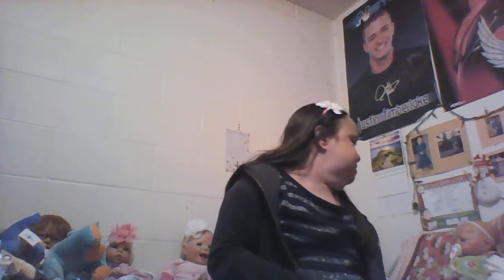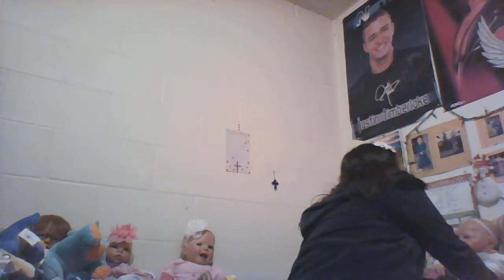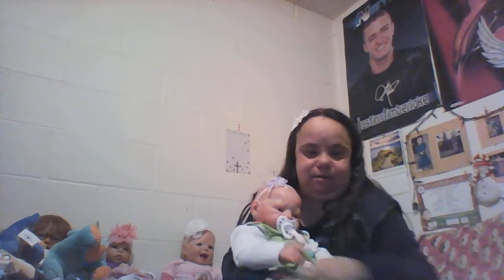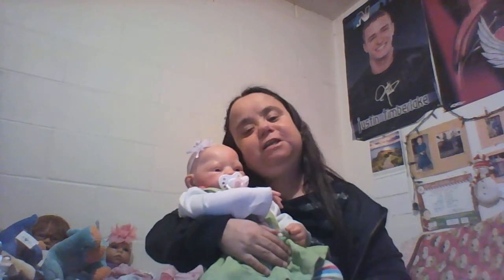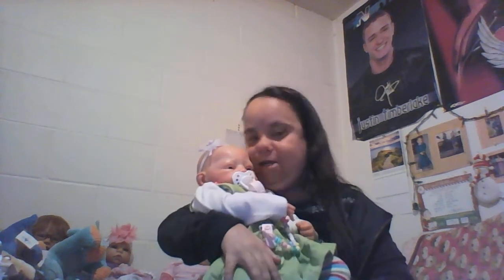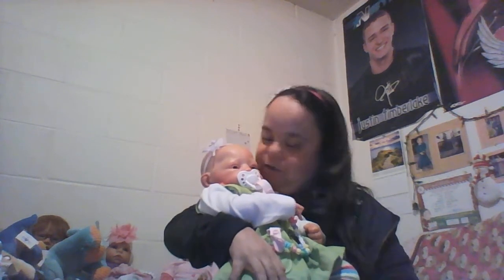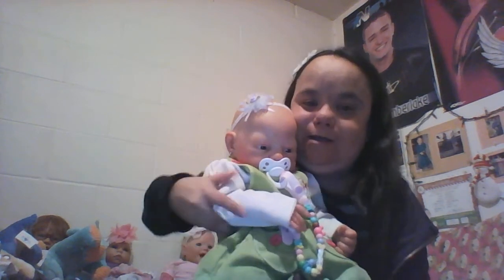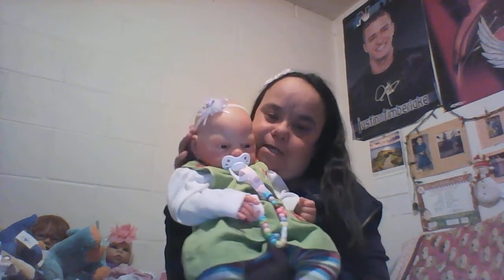SUNDAY'S Best with leanne